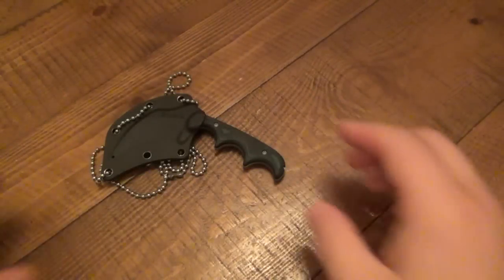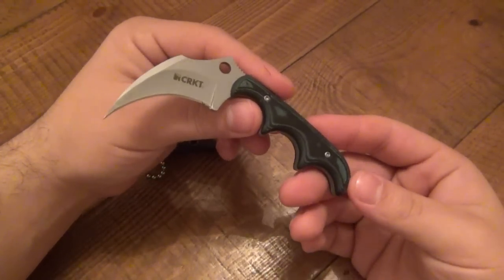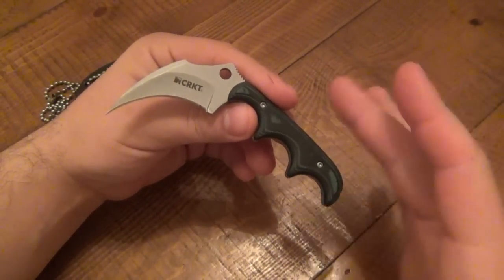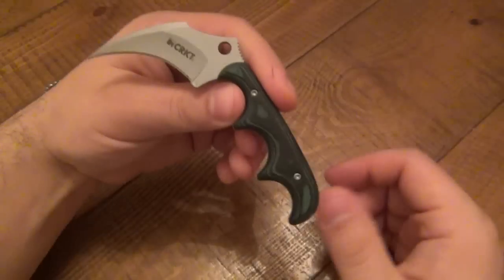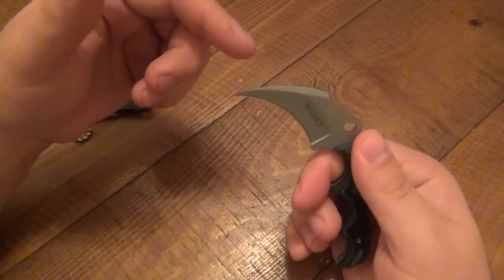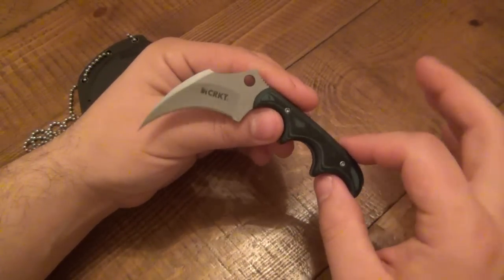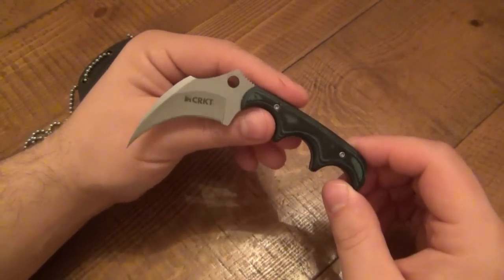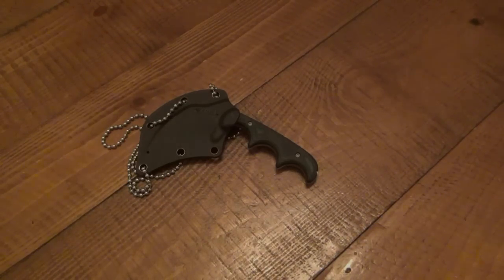Knife Review CRKT "Keramin" (Hawkbill Minimalist)